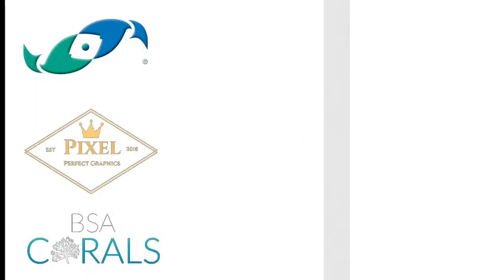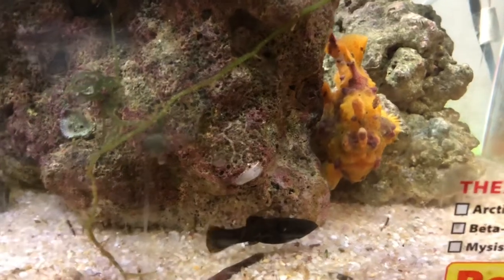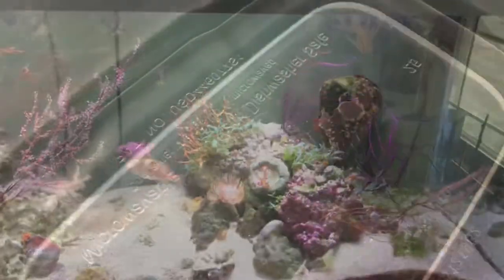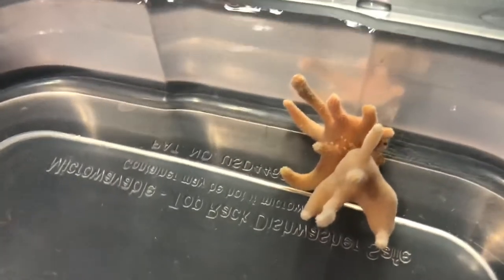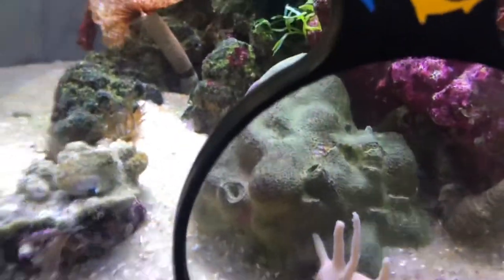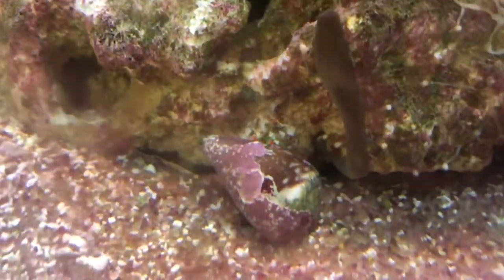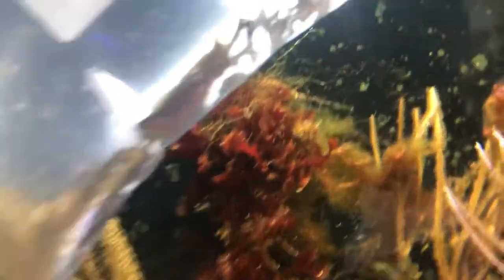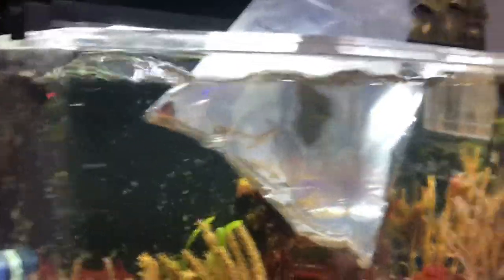LIVE AQUARIA SHIPMENT!! (EXOTIC SPECIMENS!)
In this video we get a shipment from LiveAquaria! We got some insanely cool species and also got to feed the Frogfish!